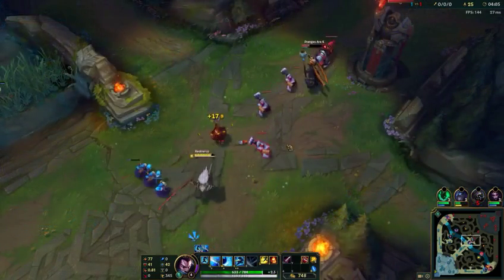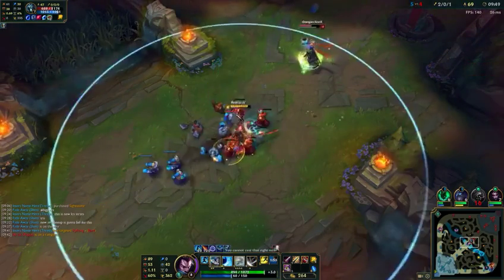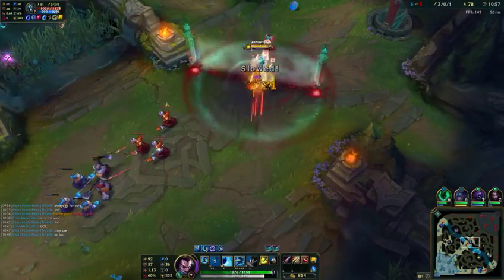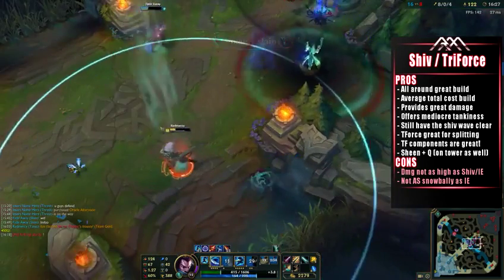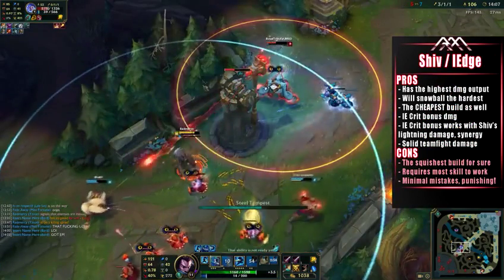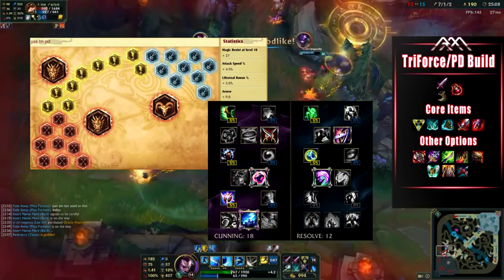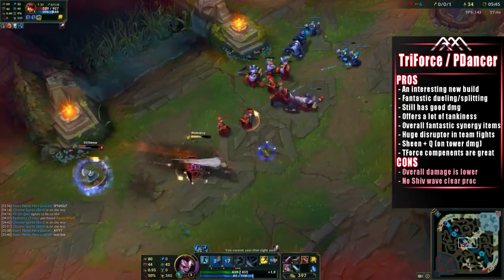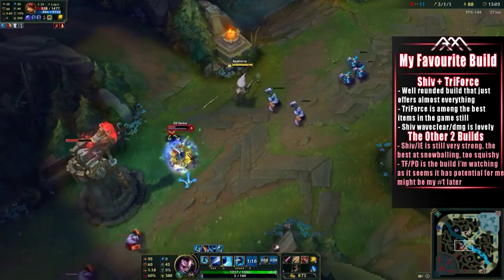Season 6 Yasuo Build - League of Legends